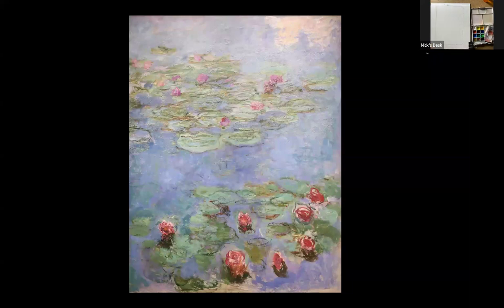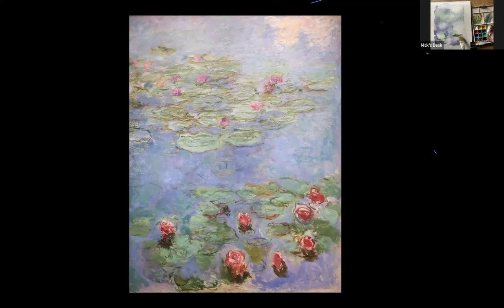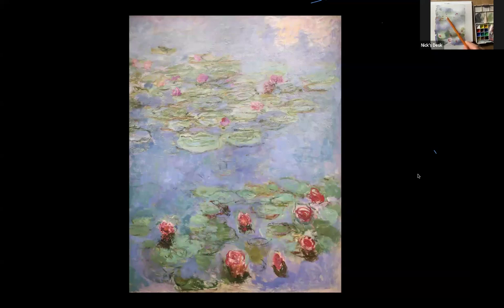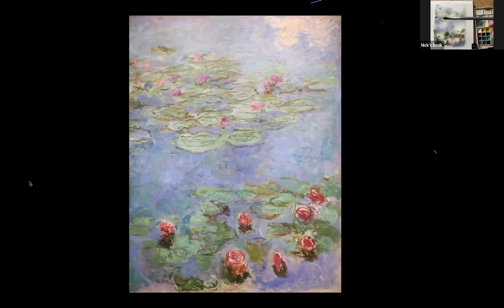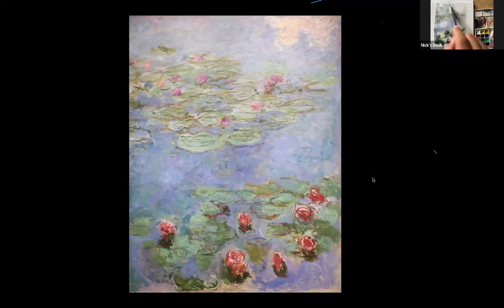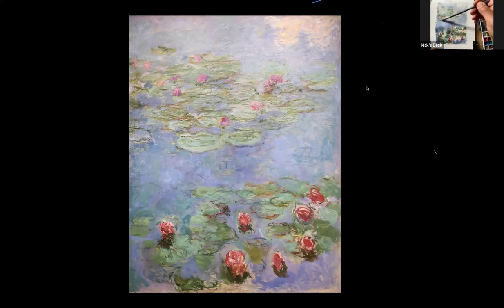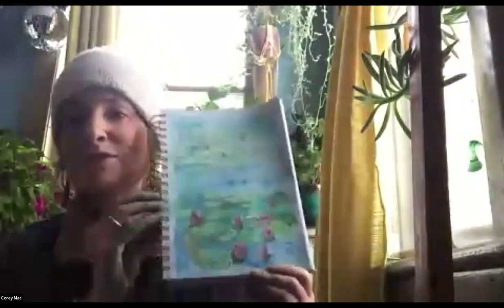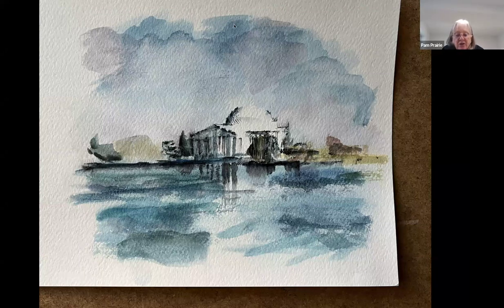Monthly Masterwork Practice Hour - January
Trying to get back into painting and drawing? Struggling to make time for your artistic practice? We've got you covered with our FREE monthly online practice hour. This is an opportunity for you — our wonderful Leo Marchutz School community — to gather together online, hone your craft, or just play around with your own projects alongside artist Nick Cruz Velleman.

You can expect to reconnect with your creativity and artistic practice as you make copies from selected masterworks in the medium of your choice. While Nick will provide insight into his own copying process, participants are encouraged to ask questions as the session unfolds. This includes anything they would like to improve on or learn more about, such as strategies for making a copy, approaches in a certain medium, or how to look at a masterwork differently to deepen their own work. All levels, backgrounds, and media are welcome in these interactive, virtual open studio sessions.

Build creativity into your schedule by joining us online every month, right from your own home. Session dates and times are announced in our monthly email newsletter.

We are happy to offer this monthly online practice hour at no cost to our community. If you are enjoying this program, please consider making a donation to support the mission of the Leo Marchutz School of Painting and Drawing.